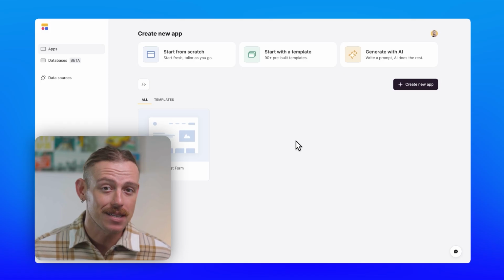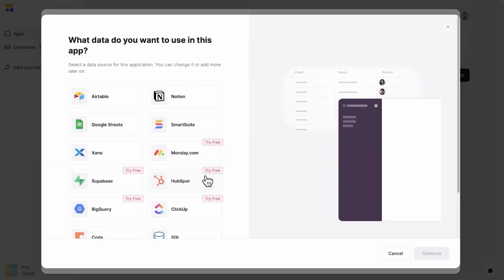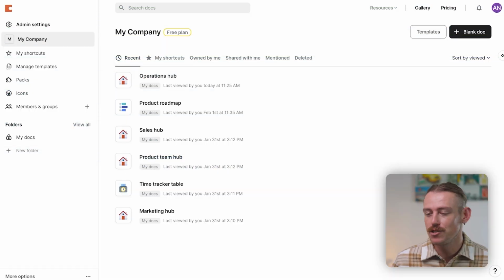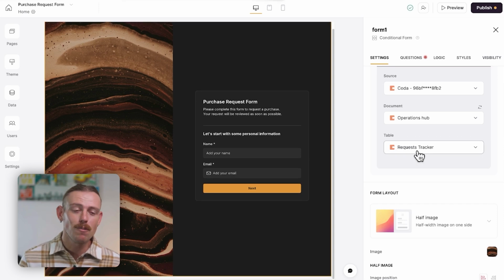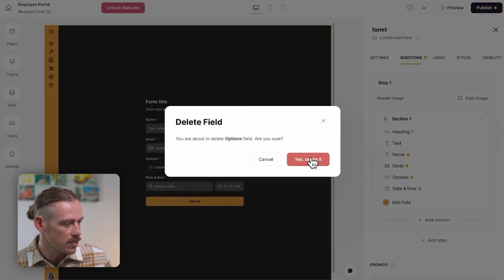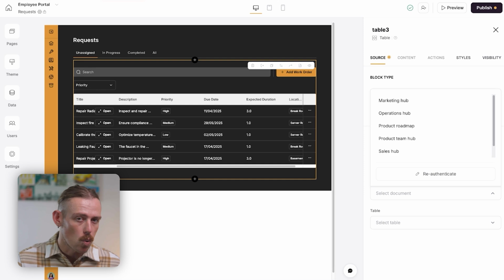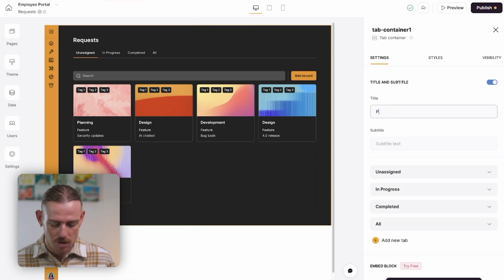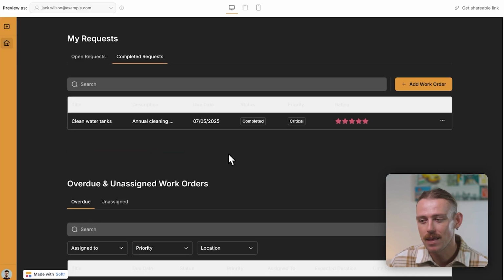Build Apps, Client Portals and Tools with Softr and Coda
In this video, we’ll show you how to take full advantage of Softr’s new Coda data source integration. Learn how to connect Coda with Softr and build dynamic portals, apps, and pages that sync directly with your Coda tables.

We’ll cover how to connect your Coda database to Softr, use it as a powerful backend for your apps, and create seamless workflows. Whether you're building an internal tool, a client dashboard, or a resource hub, this new feature helps you bring your data to life and streamline your operations.

Timestamps
0:00 Introduction
0:45 Connecting Coda to Softr
2:35 Data Syncing
4:25 Coda Data and Softr App
10:40 Permissions
11:30 Recap

Feel free to send comments and video suggestions our way. We’d love to hear what you want us to create next!